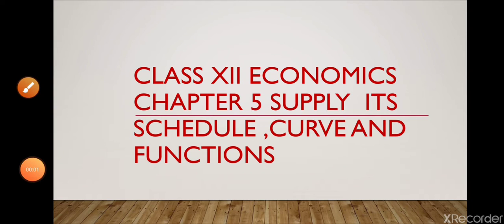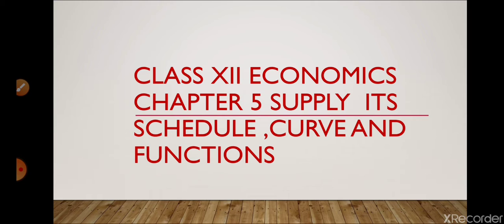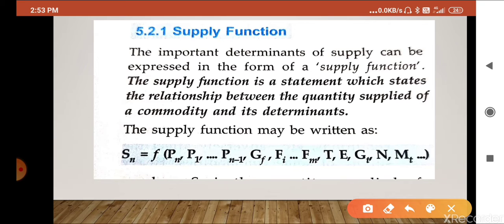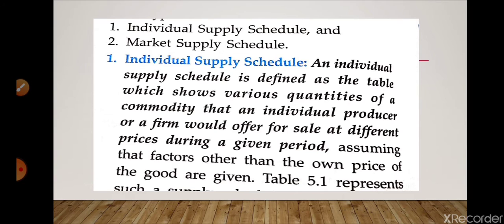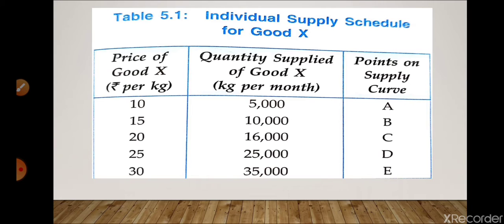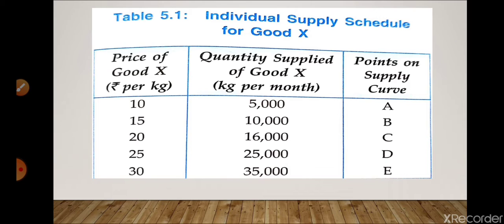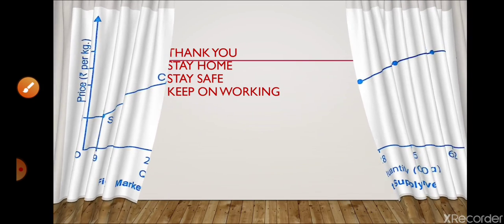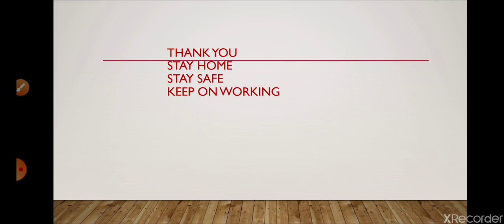class XII Economics Law of Supply, Supply function and Supply Curve